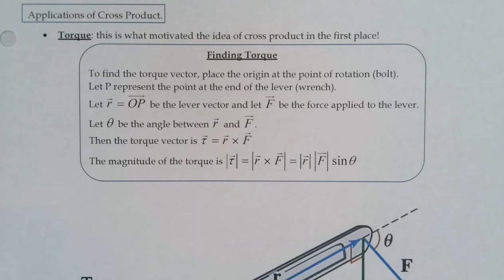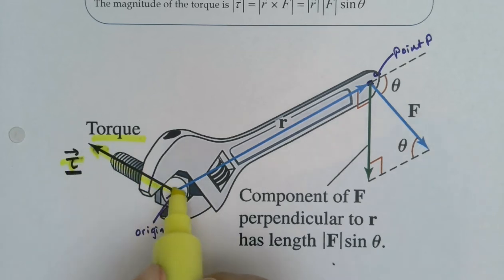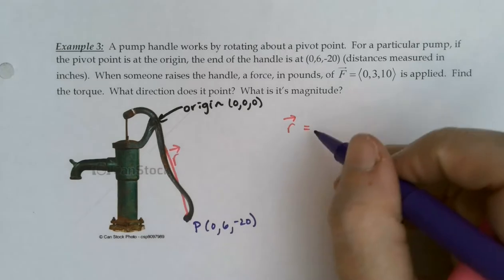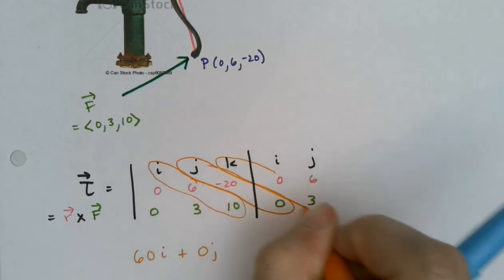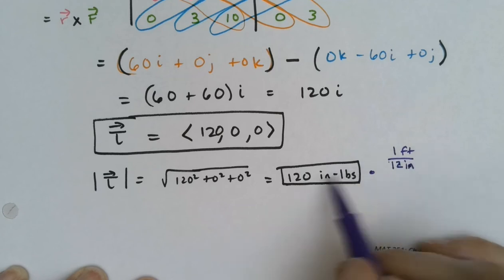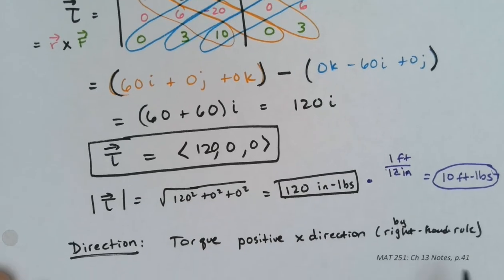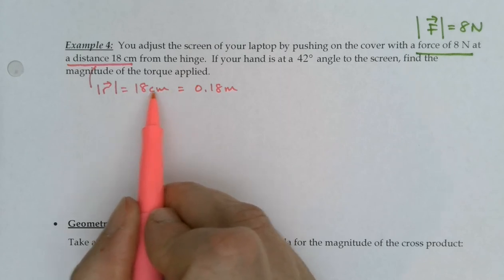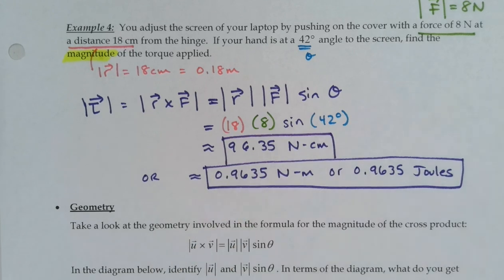MAT 251 13.4 (2e 11.4) Part 4 (FA19)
Application of Cross Product #1: Torque